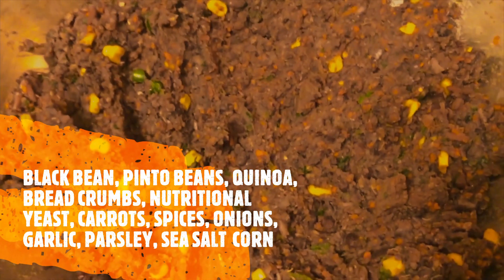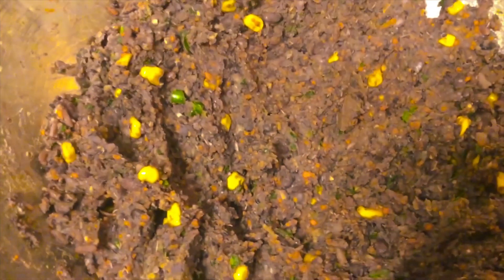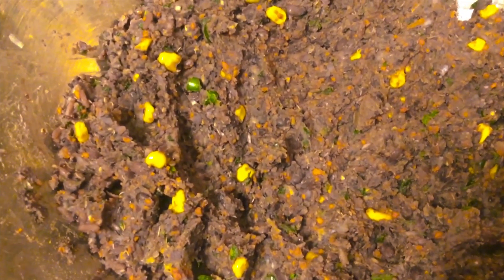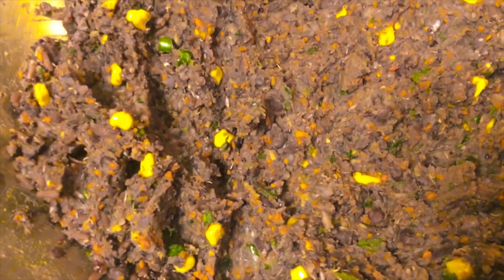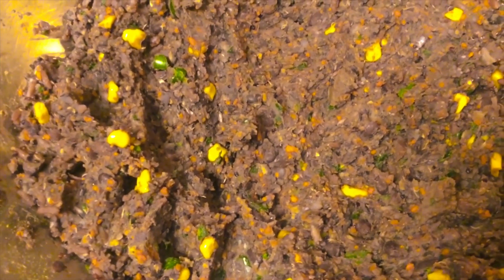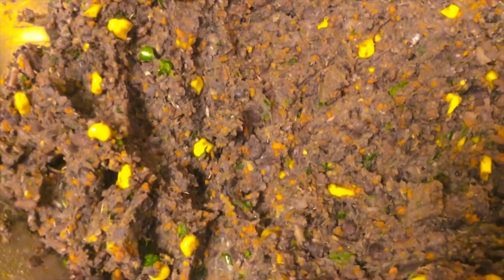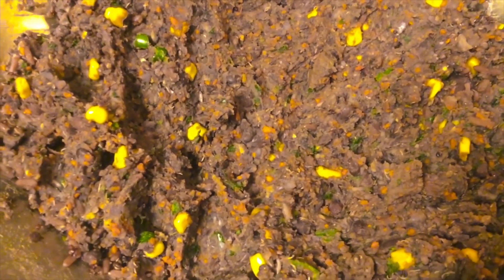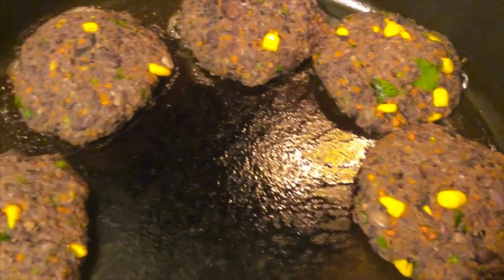🍔BLACK BEAN/ PINTO BEAN QUINOA BURGERS from Scratch🍔🥙| blackbeans veganburgers proteinpacked🥪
Black beans have many health benefits, including:
Fiber
Black beans are high in fiber, which can help you feel full and prevent overeating. They also contain soluble, insoluble, and resistant fiber, which can help with weight loss and lower the risk of colorectal cancer.
Protein
Black beans are a highly digestible protein source that can be part of an ecologically sustainable diet.
Antioxidants
Black beans contain antioxidants that can help protect cells and reduce the risk of heart disease and cancer.
Phytochemicals
Black beans contain anthocyanins, which can help improve glycemic control and reduce the risk of cardiovascular disease.
Other nutrients
Black beans are also a good source of folate, magnesium, iron, potassium, calcium, and selenium. Folate can help prevent cancer cell mutations, selenium can help detoxify cancer-causing compounds, and magnesium can help lower blood pressure.